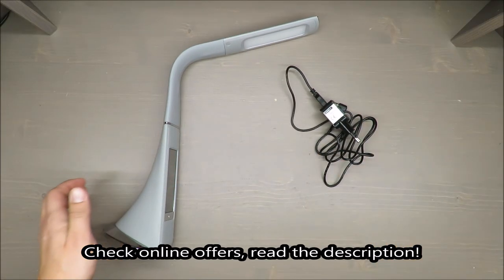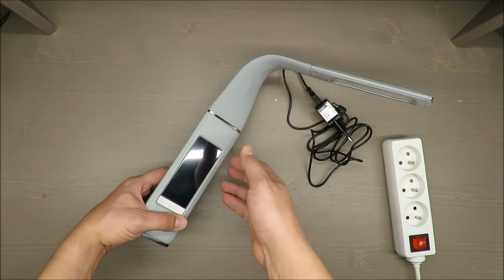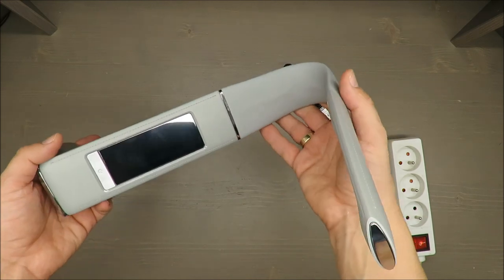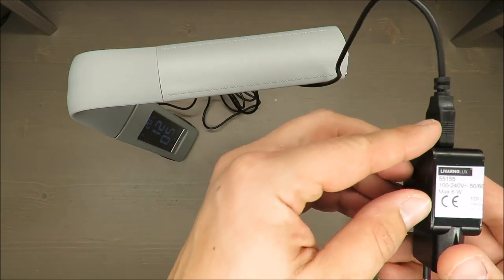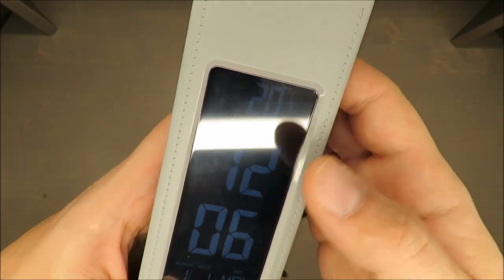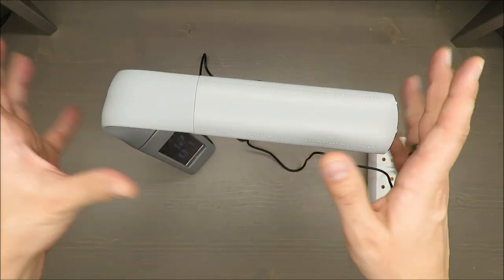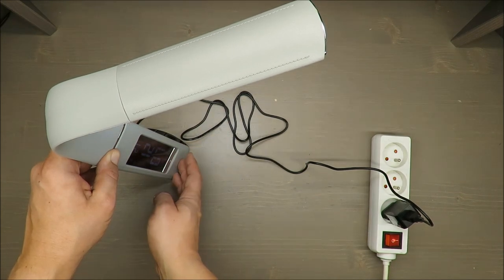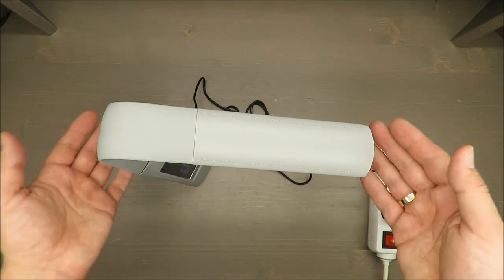Livarno LED Desk Lamp Item number: 55154 / 55155 REVIEW (Lidl 12h 24h 3V 3.2W 5500K 6W)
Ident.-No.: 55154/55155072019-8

IAN: 322287

Features
LED Desk Lamp
With flexible neck to adjust light position
Long-life LED unit with reading-friendly, cool white light
3 brightness settings
Switch with touch sensor
Illuminated time display (in either 12 or 24 hour format)
Displays date and day of the week
Indicates ambient temperature (in °C or °F)
Alarm with snooze function and 8 alarm tones to select from
With backup battery in case of power cuts
Instruction manual, power adaptor with USB cable and lithium battery (3V button cell) included

Technical data
Item number: 55154/55155
Model: LED table lamp with
LC-display
Protection class (lamp): III /
Backup battery: 3V Lithium button cell
battery; type CR2032
(included, installed)
SMD LED: 3.2W
Light colour: 5500K
Mains adapter: K05S050100G
Rated power: max. 6.0W
Input voltage: 100–240V∼
50/60Hz
Input current: 0.2A (max.)
Output voltage: 5V
Output current: 1.0A
Output: 5W
Protection class: II /
Ambient temperature (ta): max. 45°C
Housing temperature (tc): max. 79°C